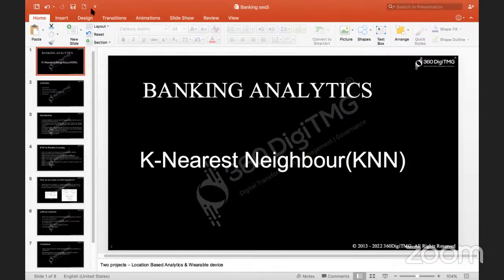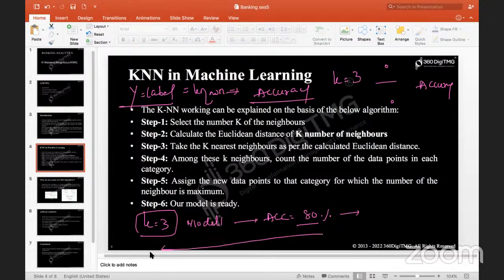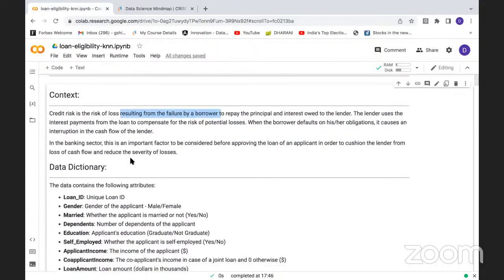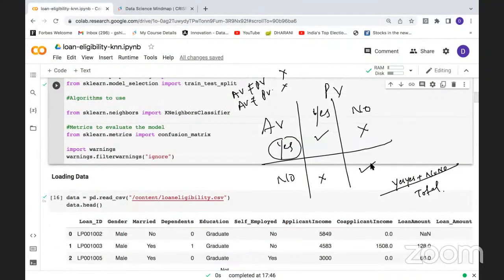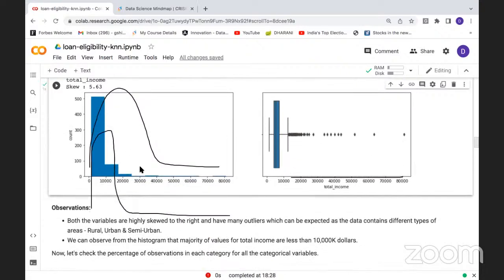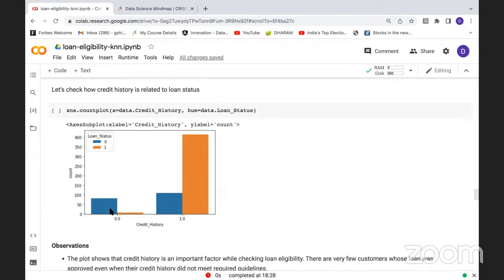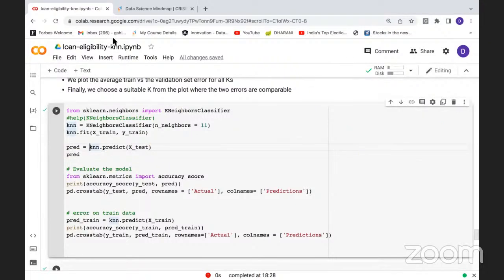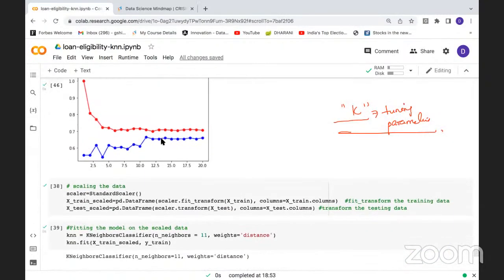Banking Analytics | 8 Hours Course | Day 5 | 360DigiTMG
About 360DigiTMG
360DigiTMG is a 7-year-old training & consulting organization led by stalwarts of the industry who are alumnus of premier institutions like the Indian Institute of Technology, Indian Institute of Management and Indian School of Business. 360DigiTMG since its inception has been the forerunner in the space of management and niche programs that aid in up-skilling and cross skilling executives across various levels and domains. 360DigiTMG has been conducting training programs across the globe for corporate and individuals alike.
360DigiTMG is one stop solution to all the trainings in emerging technologies such as Artificial Intelligence, Machine Learning, Big Data, Project Management, Quality Management, etc. 360DigiTMG is a training company, which is a division of the analytics consulting firm Innodatatics Inc.